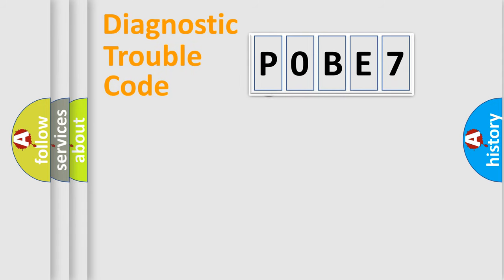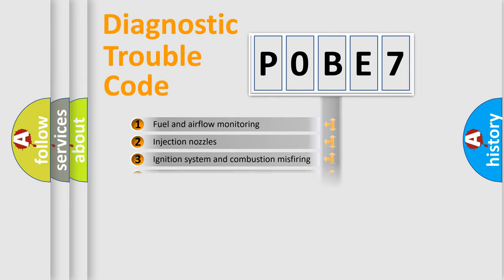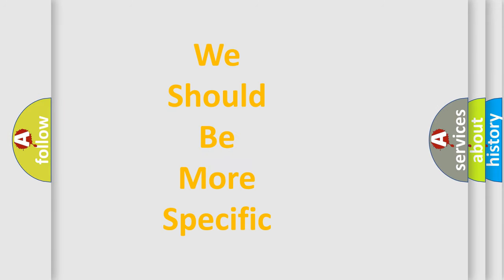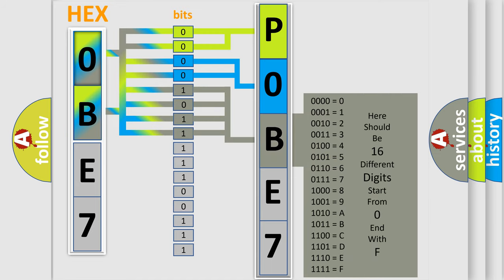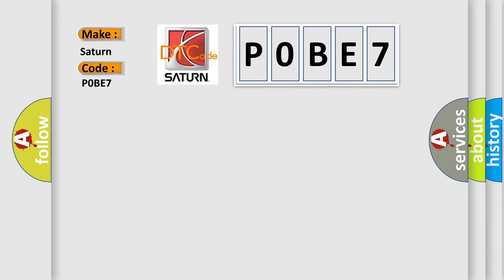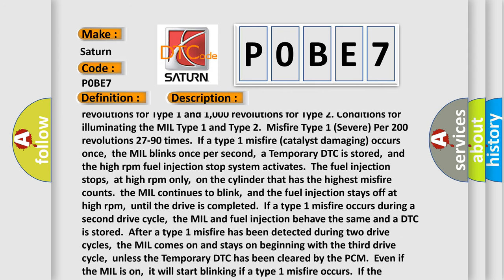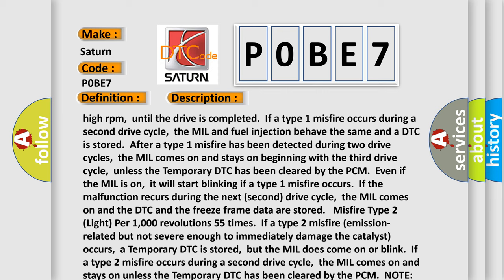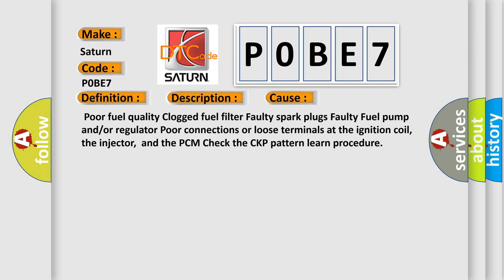DTC Saturn P0BE7 Short Explanation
Contents:
0:21 Basic DTC analysis according to OBD2 protocol standard.
1:48 Insight into programming
2:58 A diagnostically understandable description of the Diagnostic Trouble Code
3:05 Basic error definition

Make:
Saturn
Code:
P0BE7
Definition:
Random Misfire Detected
Description:
The execution time is once per driving cycle and the duration time is 200 revolutions for Type 1 and 1,000 revolutions for Type 2. Conditions for illuminating the MIL Type 1 and Type 2.Misfire Type 1 (Severe) Per 200 revolutions 27-90 times.If a type 1 misfire (catalyst damaging) occurs once,the MIL blinks once per second,a Temporary DTC is stored,and the high rpm fuel injection stop system activates.The fuel injection stops,at high rpm only,on the cylinder that has the highest misfire counts.the MIL continues to blink,and the fuel injection stays off at high rpm,until the drive is completed.If a type 1 misfire occurs during a second drive cycle,the MIL and fuel injection behave the same and a DTC is stored.After a type 1 misfire has been detected during two drive cycles,the MIL comes on and stays on beginning with the third drive cycle,unless the Temporary DTC has been cleared by the PCM.Even if the MIL is on,it will start blinking if a type 1 misfire occurs.If the malfunction recurs during the next (second) drive cycle,the MIL comes on and the DTC and the freeze frame data are stored. Misfire Type 2 (Light) Per 1,000 revolutions 55 times.If a type 2 misfire (emission-related but not severe enough to immediately damage the catalyst) occurs,a Temporary DTC is stored,but the MIL does come on or blink.If a type 2 misfire occurs during a second drive cycle,the MIL comes on and stays on unless the Temporary DTC has been cleared by the PCM.NOTE: Before you troubleshoot,record all freeze data and any on-board snapshot.
Cause:
 Poor fuel quality Clogged fuel filter Faulty spark plugs Faulty Fuel pump and or or regulator Poor connections or loose terminals at the ignition coil,the injector,and the PCM Check the CKP pattern learn procedure